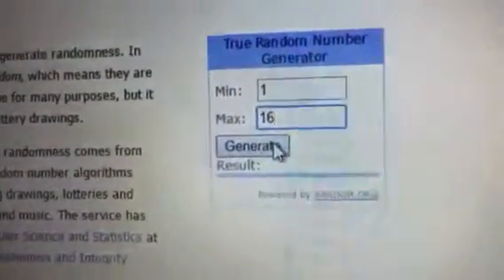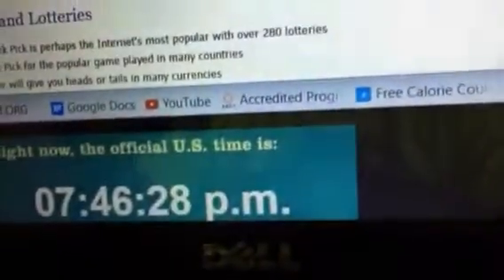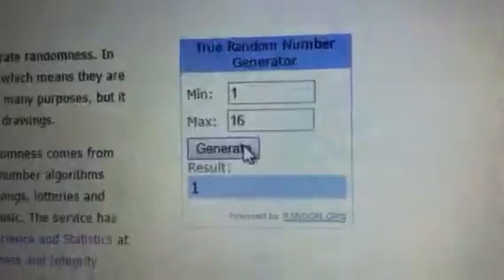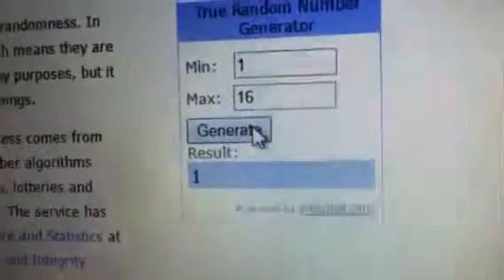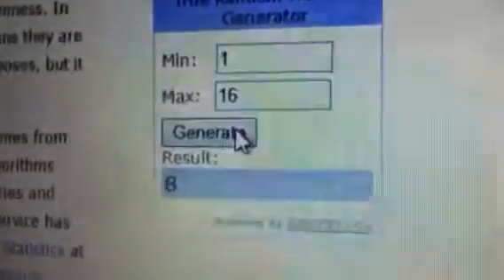Stone two winners